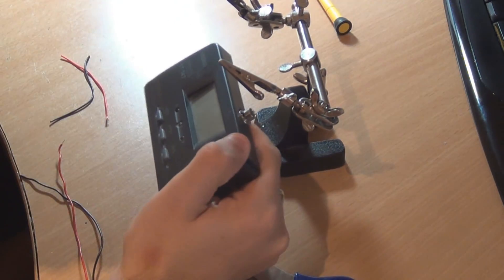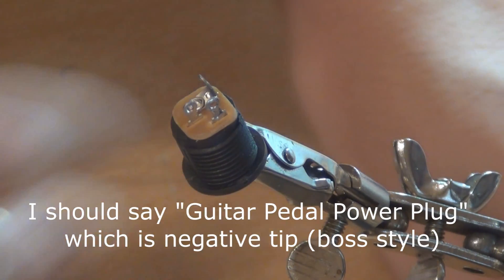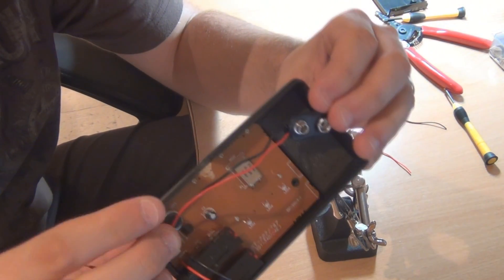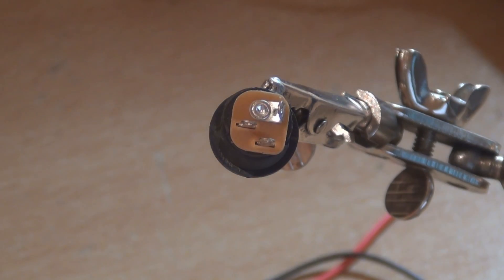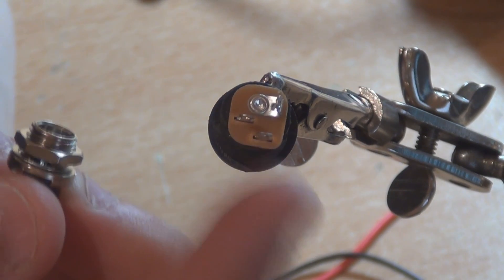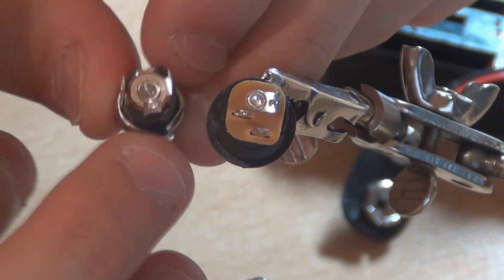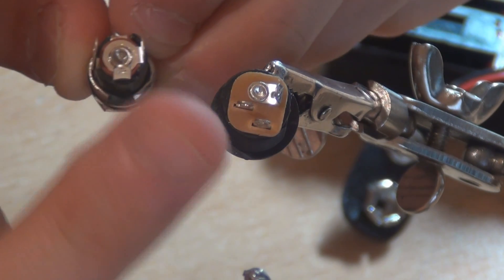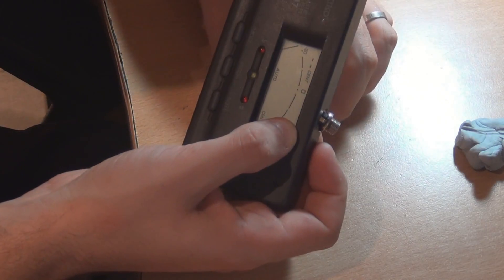How to add a dc jack to a 9v battery powered device (negative ground)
Tutorial video demonstrating how to add a dc jack to a 9v battery powered device (negative ground)